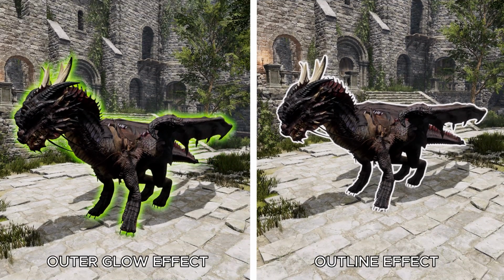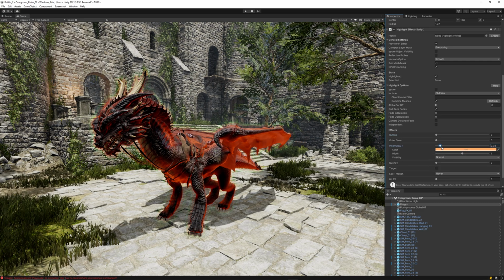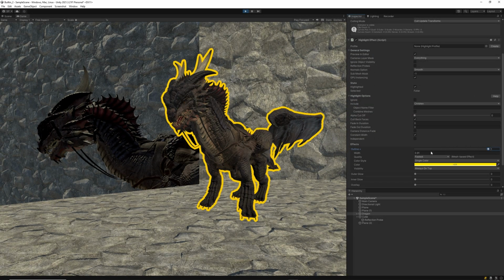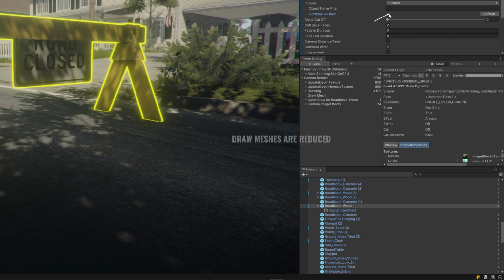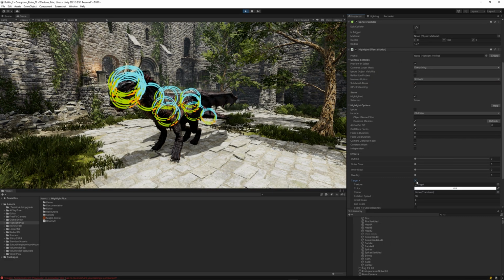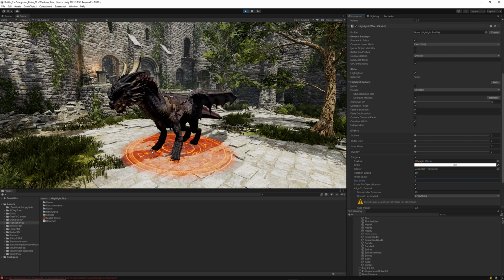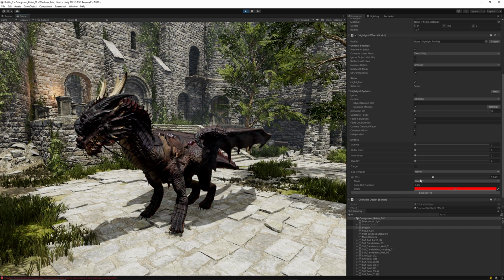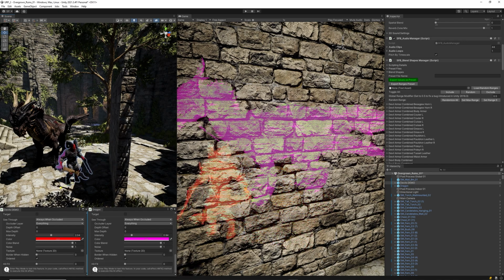Highlight Plus and beyond!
In today's video, we'll be shining a spotlight on Highlight Plus for Unity and its exceptional special features. So sit back, relax, and let's embark on this exciting journey together!

We are a team committed to creating professional, well-structured, good-looking and easy-to-use assets for Unity developers. We are glad that you reached our YouTube channel and we’re looking forward to hearing your opinion on this video. Enjoy your stay!